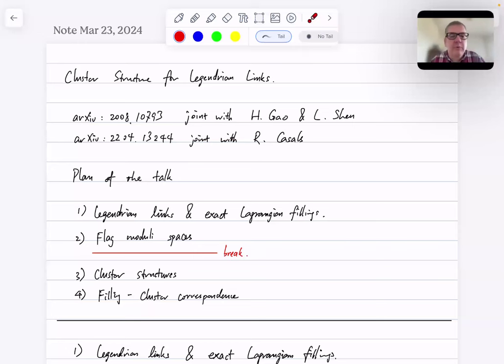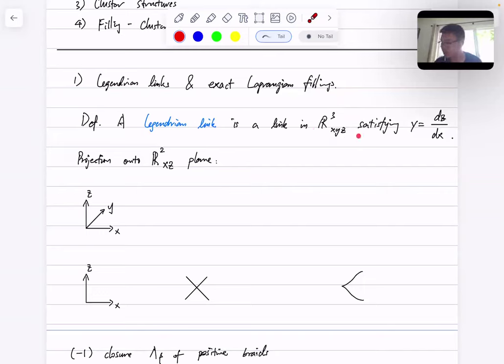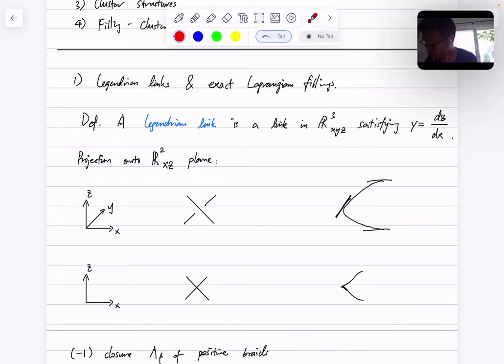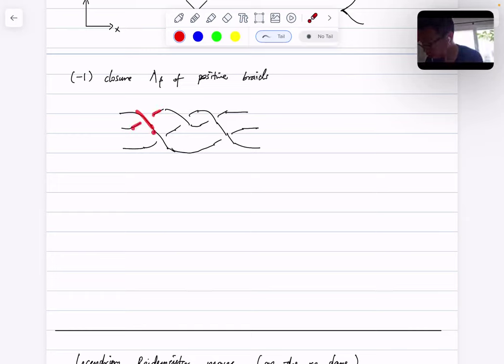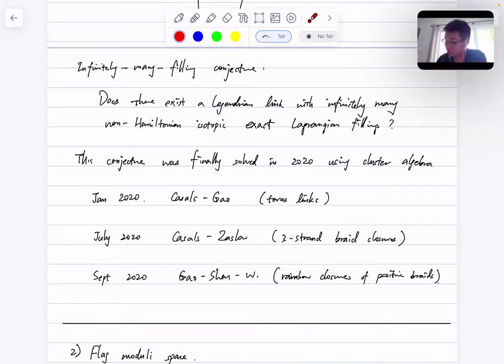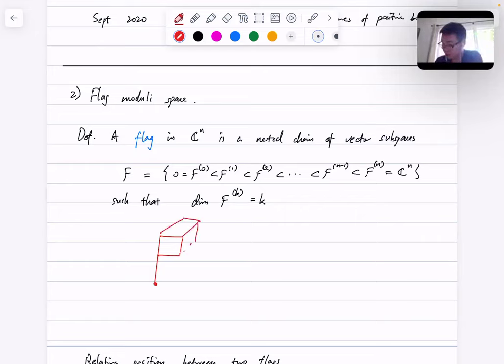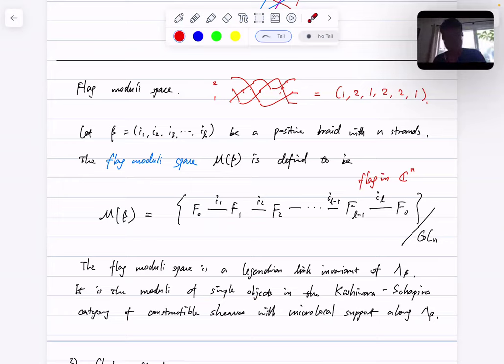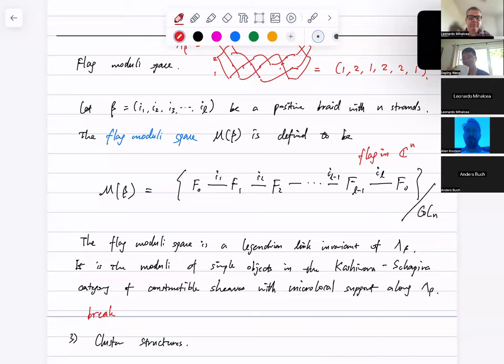Daping Weng, part 1, "Cluster structures for Legendrian links"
Abstract: A Legendrian link is a link in R^3 satisfying certain tangential conditions. One interesting problem to study is to distinguish different exact Lagrangian fillings in the symplectic 4-ball for the same Legendrian link. For a large family of Legendrian links that can be presented as closures of positive braids, we construct a Legendrian invariant geometric space called the flag moduli space, and show that these flag moduli spaces carry cluster structures. Moreover, we employ these cluster structures to help us distinguish exact Lagrangian fillings (which we refer to as the “filling-cluster correspondence”). This approach has led to the solution of the “infinitely-many-fillings” conjecture in 2020. In this talk, I will give some basic definitions and examples of Legendrian links and their exact Lagrangian fillings, and outline the idea on how to prove the infinitely-many-fillings conjecture using cluster structures. This talk is based on a joint work with H. Gao and L. Shen (arXiv:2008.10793) and another joint work with R. Casals (arXiv:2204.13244).